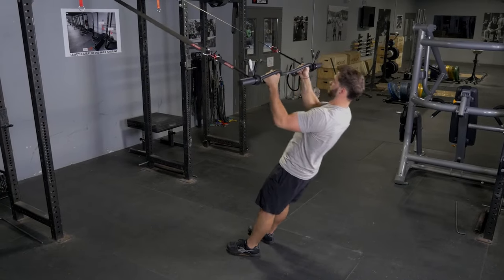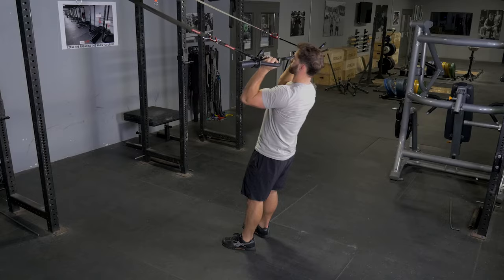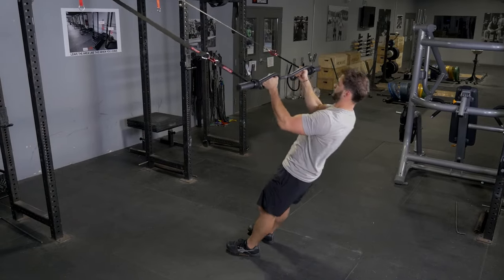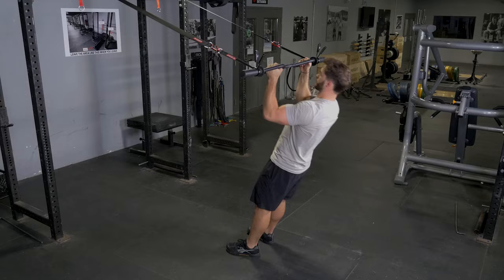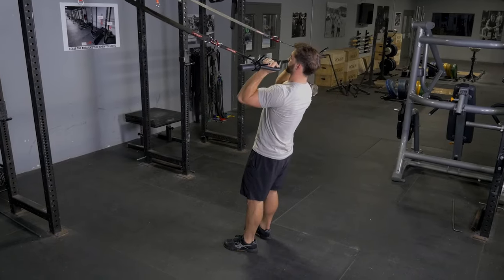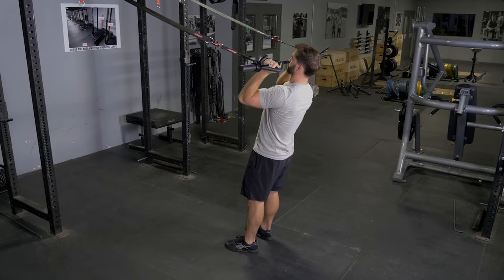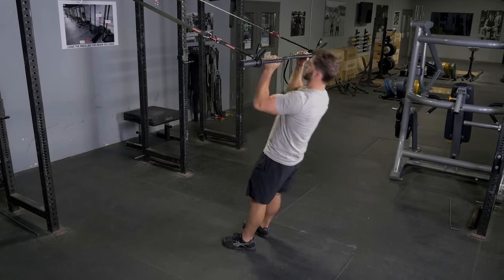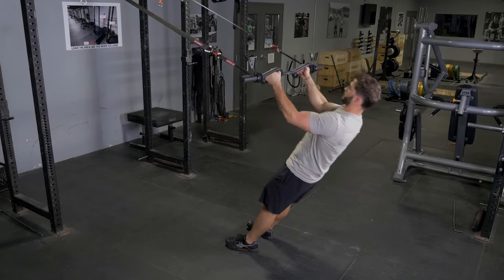Suspension Hammer Curl w/ the Original TGrip Bar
Get your biceps work in using your own body weight with the Original TGrip Bar. Get it done using the Hammer Grip.